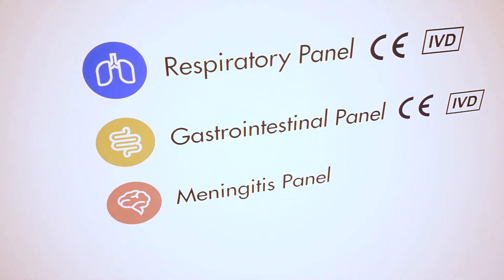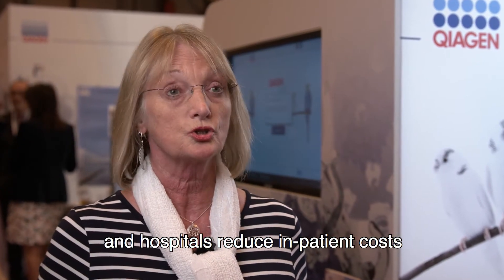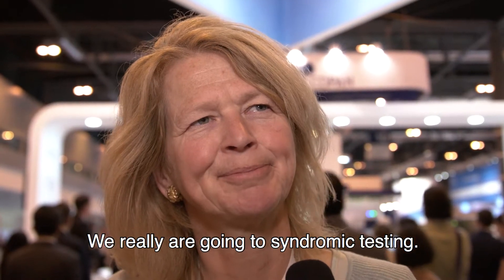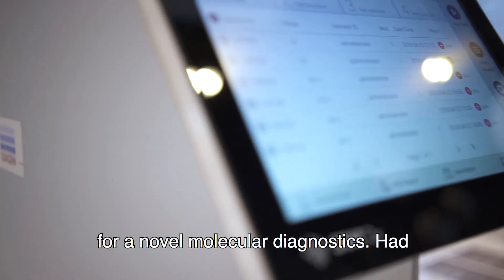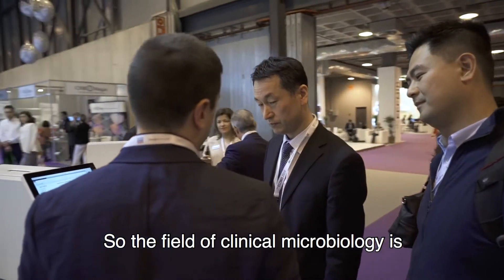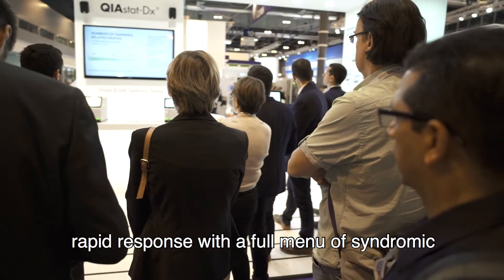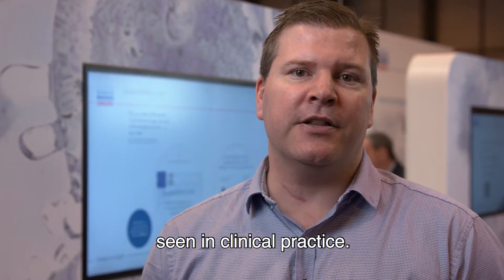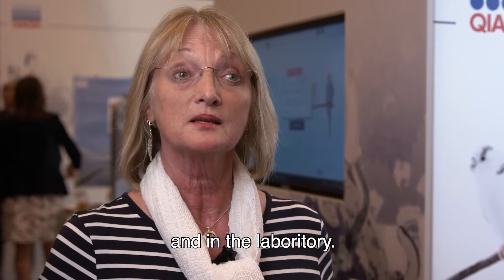ECCMID 2018 - Official QIAstat-Dx launch, the next generation of syndromic insights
Introducing the next generation of syndromic insights. The launch of QIAstat-Dx at ECCMID 2018.